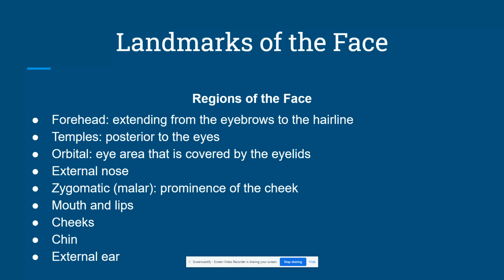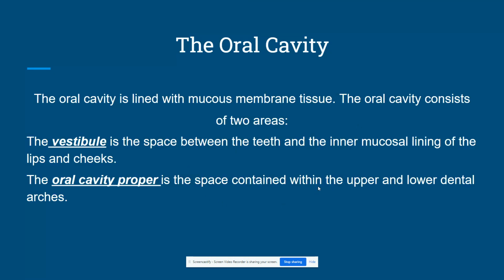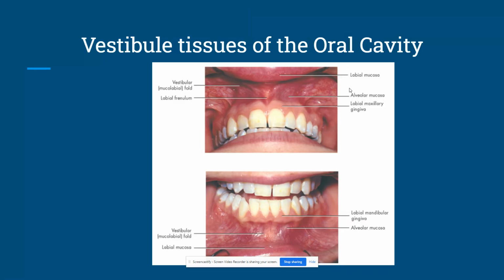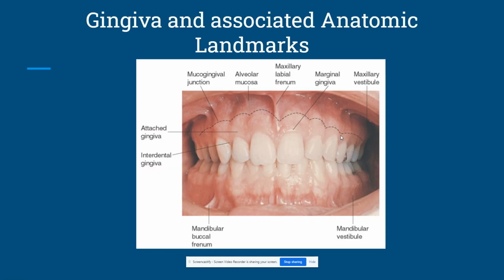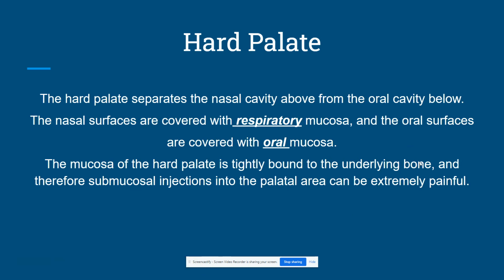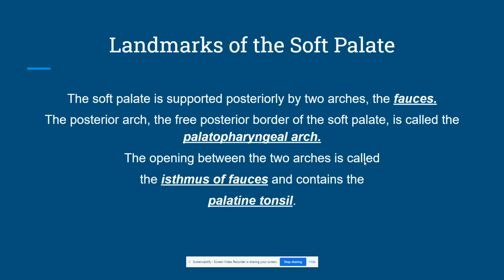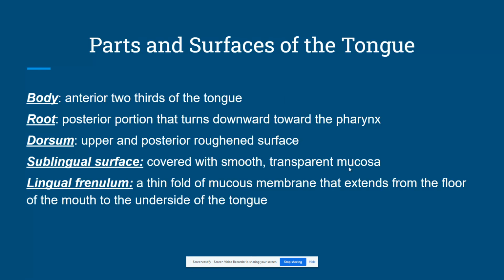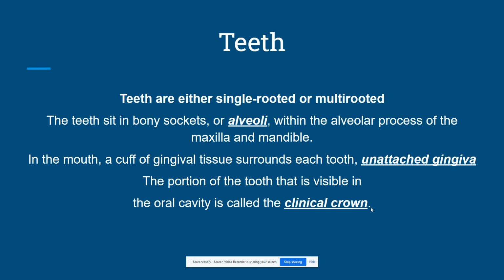Landmarks of the Face and Oral Cavity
Important landmarks to learn and understand for dental assistant students